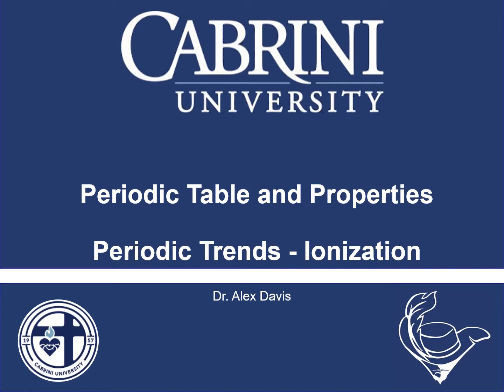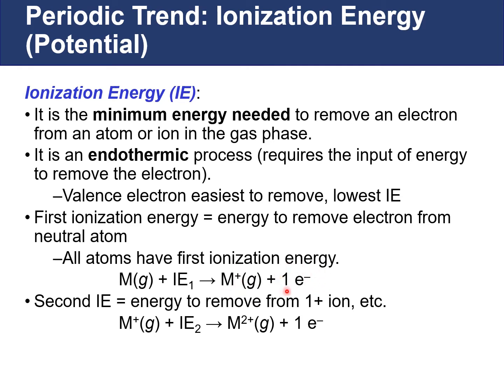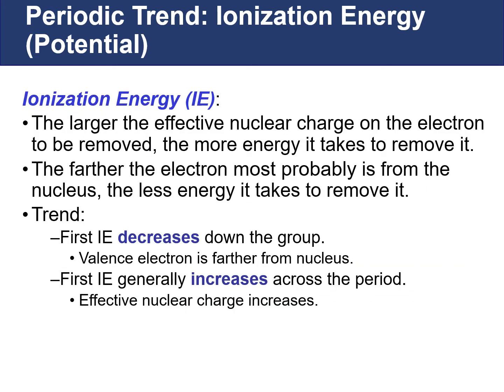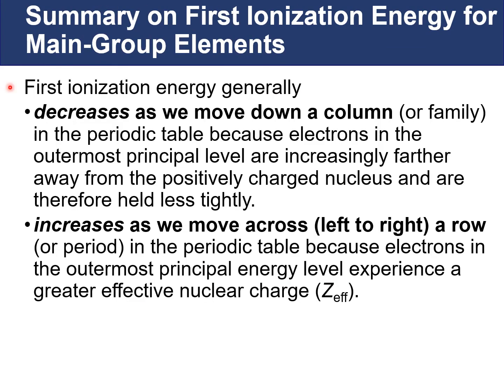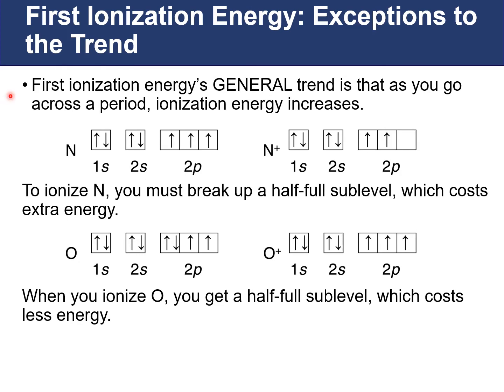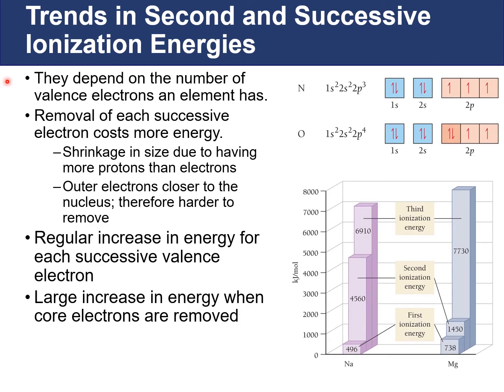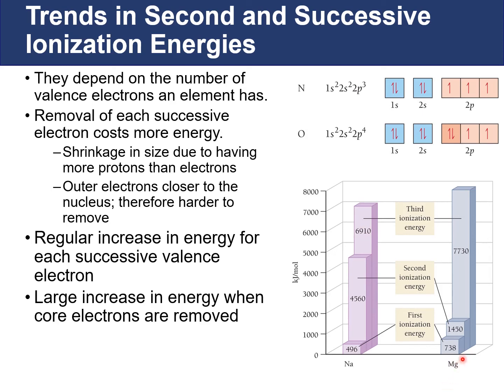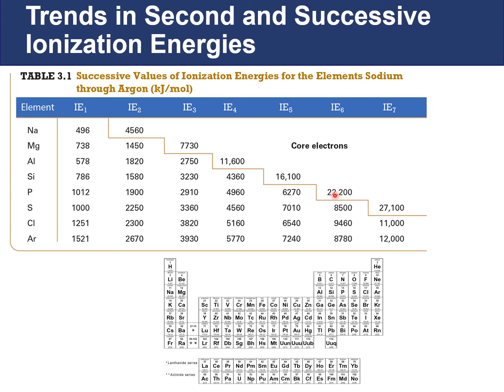Periodic Table and Properties 07: Periodic Trends Ionization